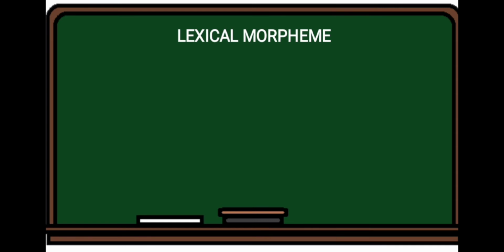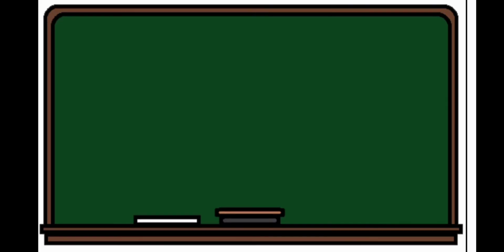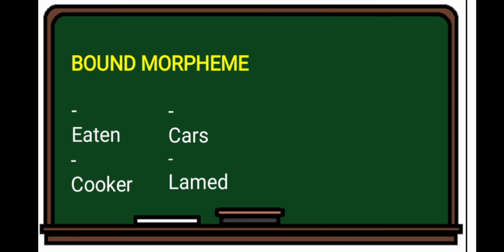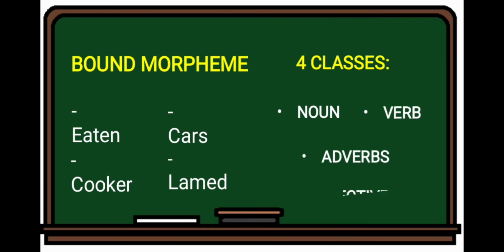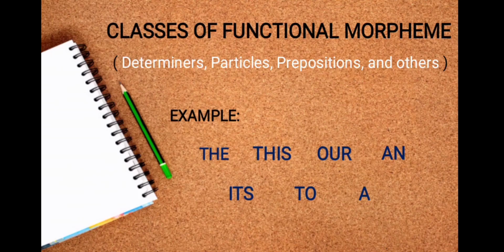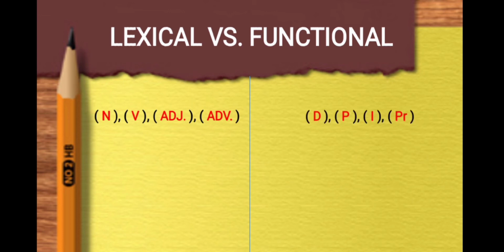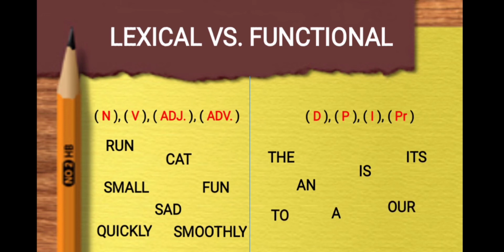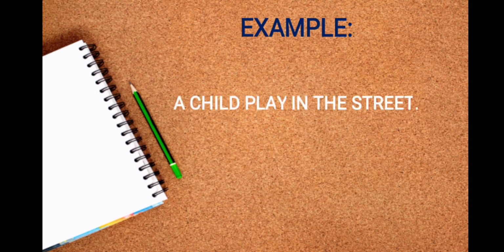Lexical Vs. Functional